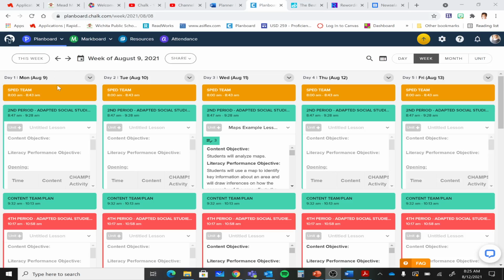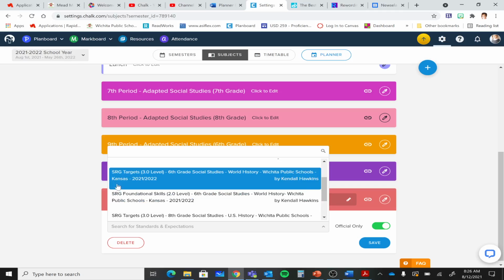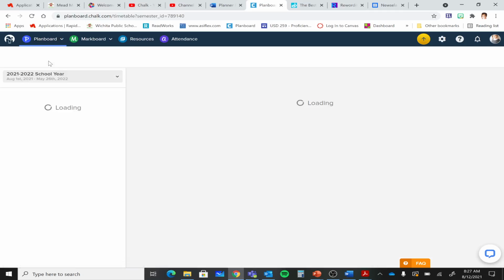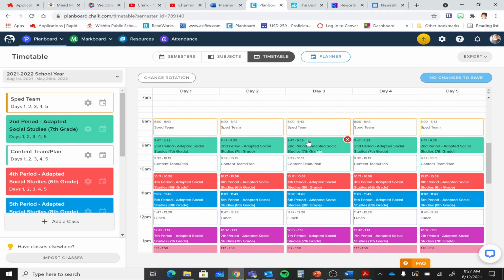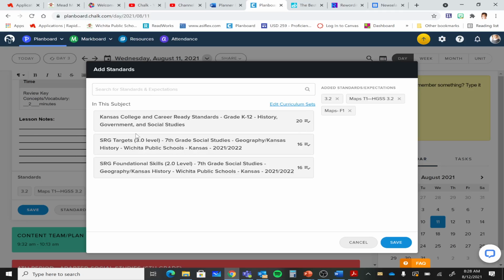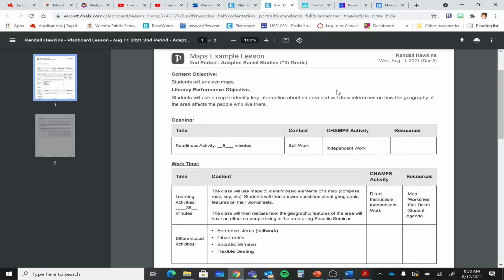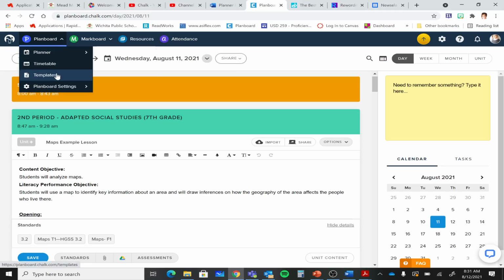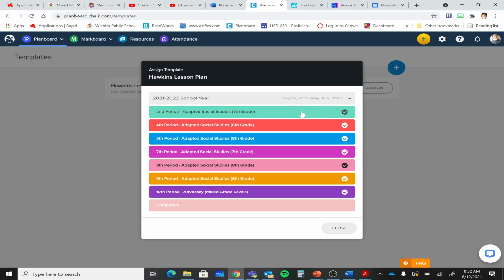Planboard for Teachers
Planboard Overview